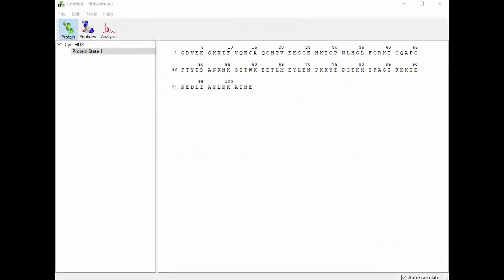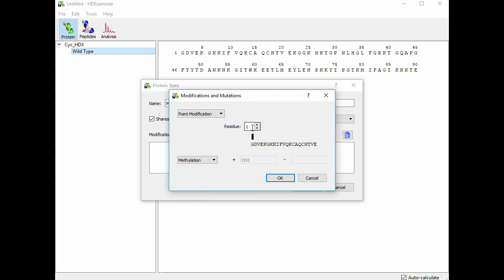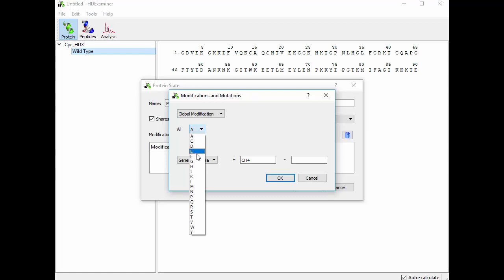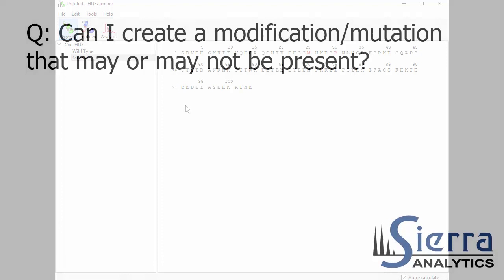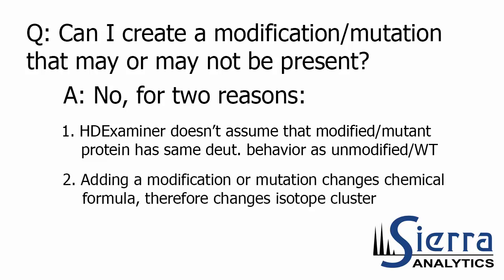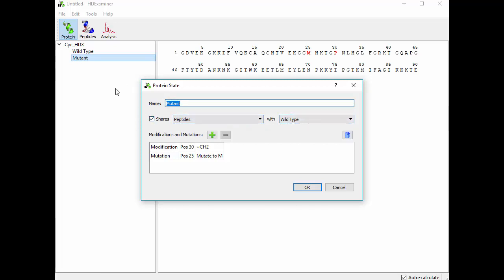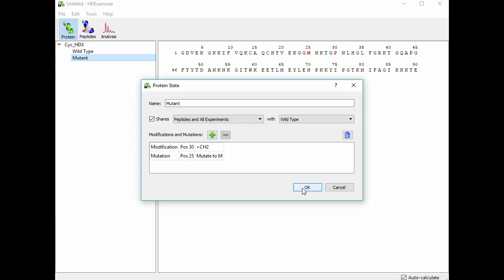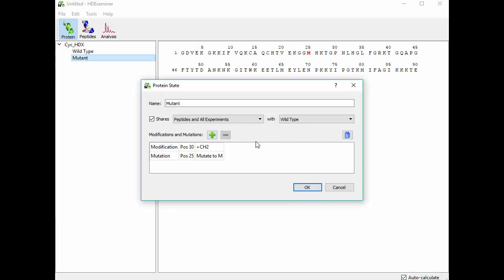HDExaminer Featured Feature #7 - Modifications and Mutations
This video talks about how HDExaminer can handle proteins that include mutations or post-translational modifications.